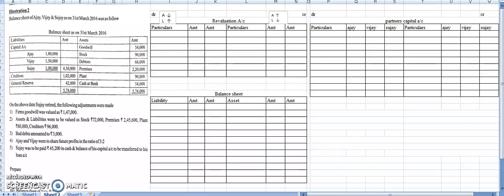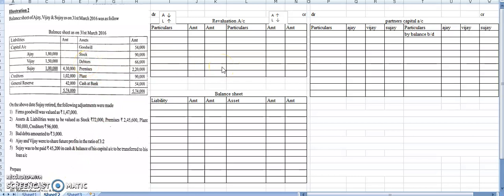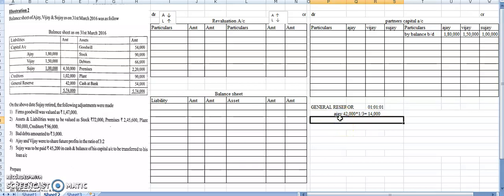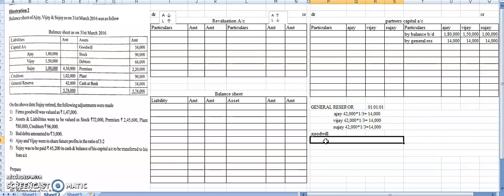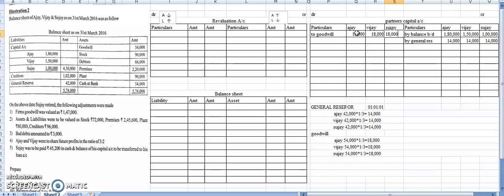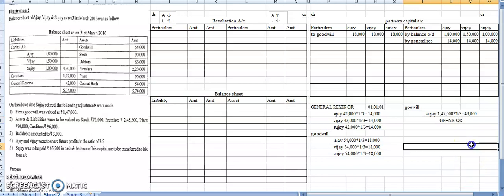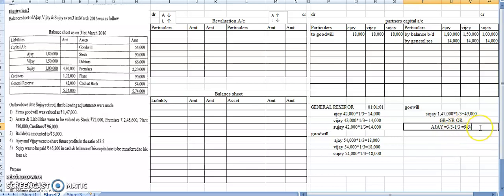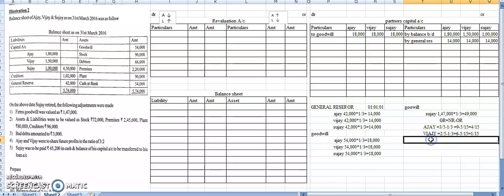ACCOUNTANCY PROBLEM FOR 12 STD # 1